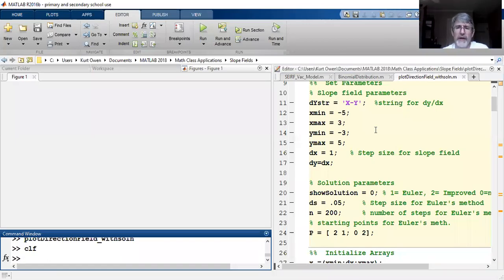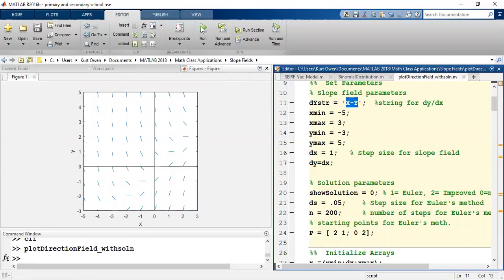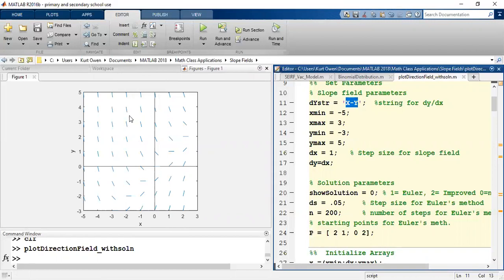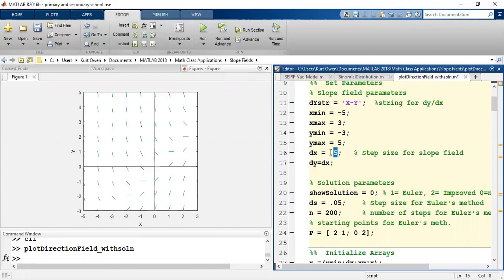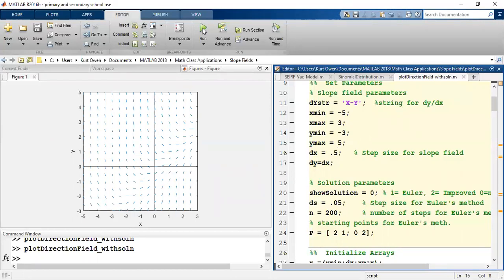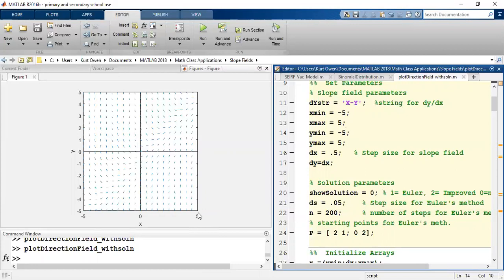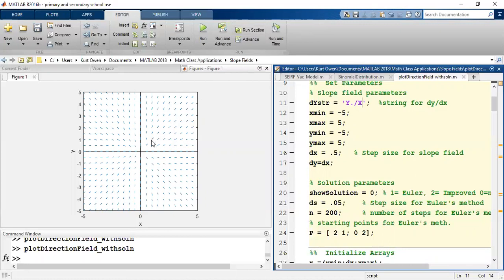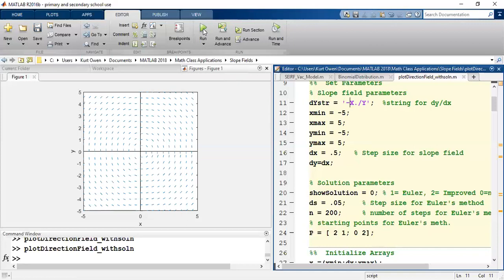Slope Field MATLAB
This video shows how a computer can generate the slope field for us very quickly with far greater resolution.